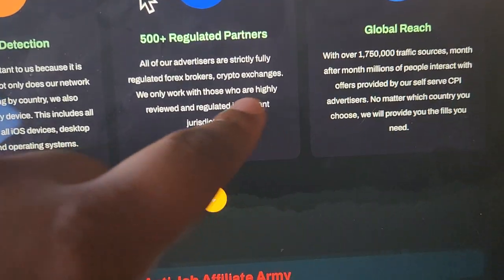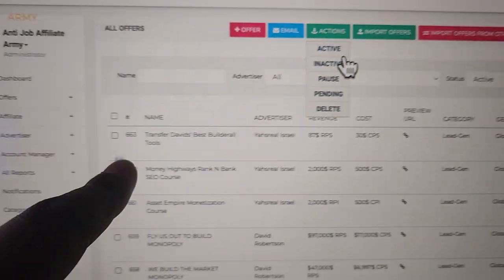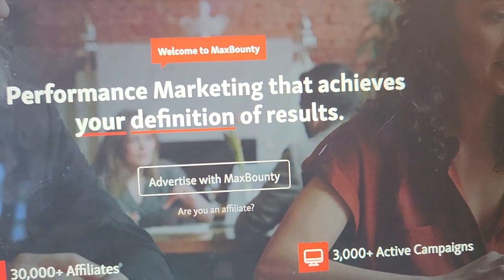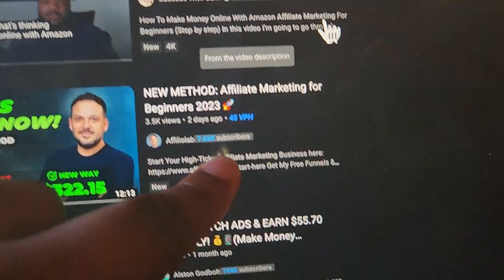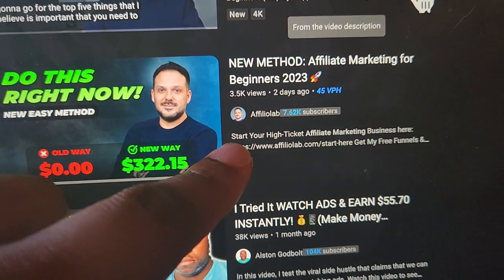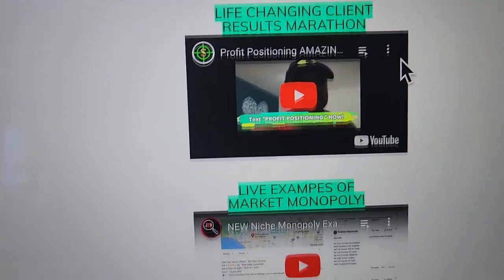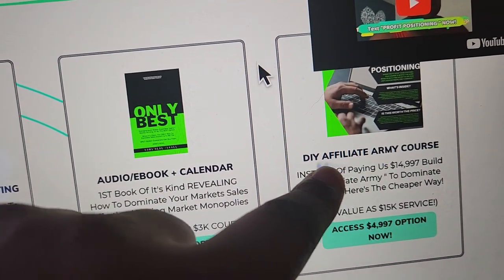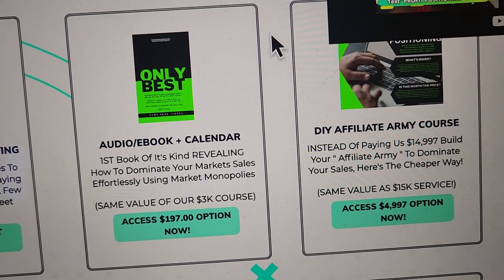3 Step Passive Income ROADMAP Anyone Can Make Money With!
ANYONE can follow this passive income roadmap for a simple passive income stream that's completely hands off ONCE up and running! You don't need a flood of different passive income ideas that will overwhelm you through paralysis by analysis. This easy way to make passive income in this video will shine a light on the lie of hard work makes you rich. It believe that hard work, in a sense, actually impeads your growth rate to achieving the dream of making passive income online
v